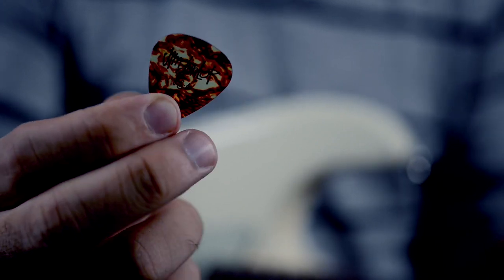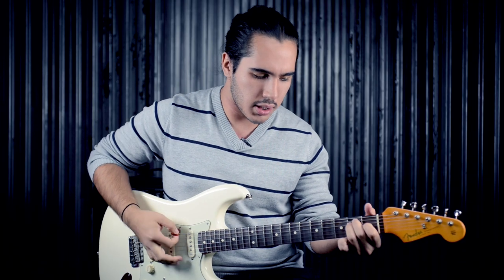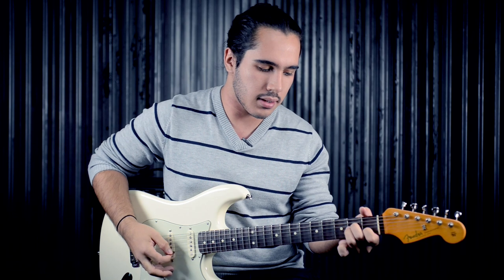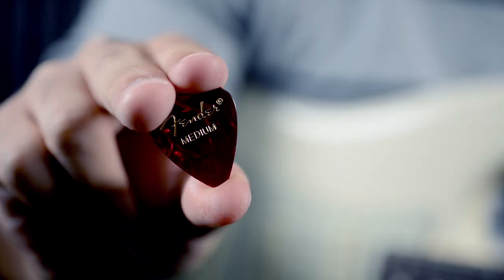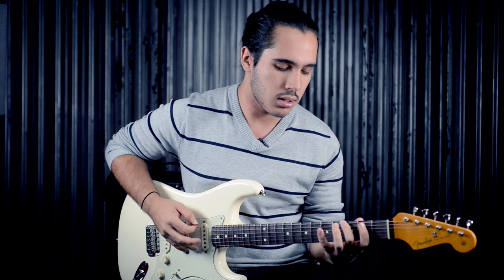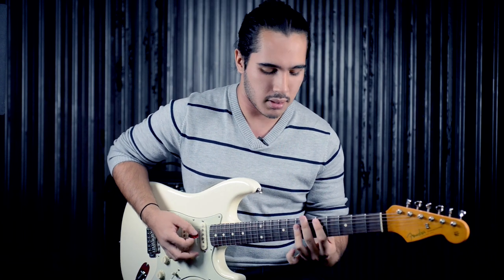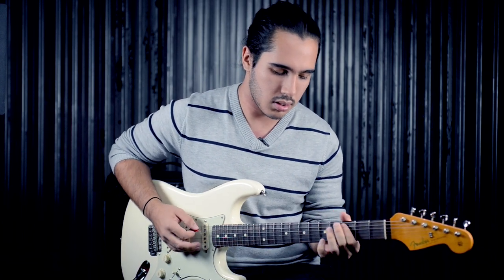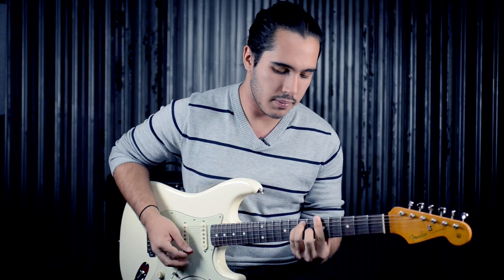How to choose guitar pics - Pines Music Studio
Having trouble with guitar pic gauges, materials and brands. Checks this video by Christhian one of our guitar  instructors.